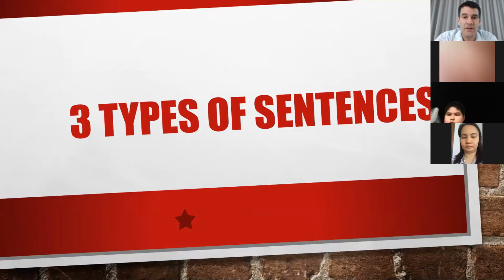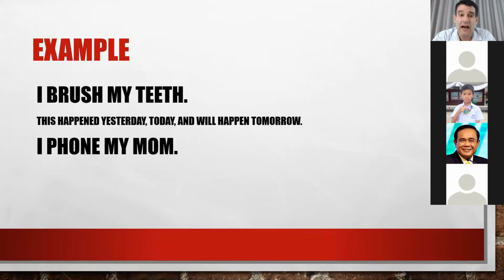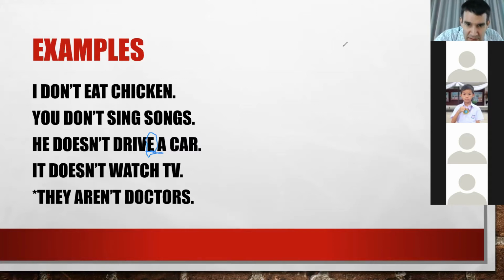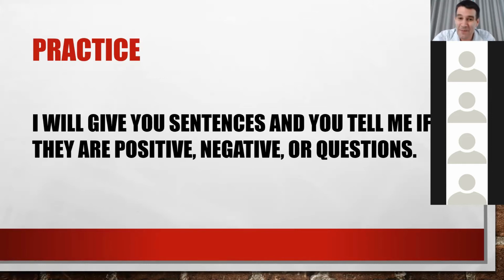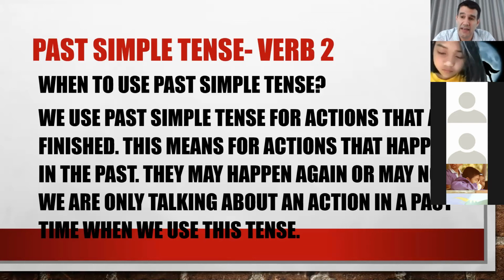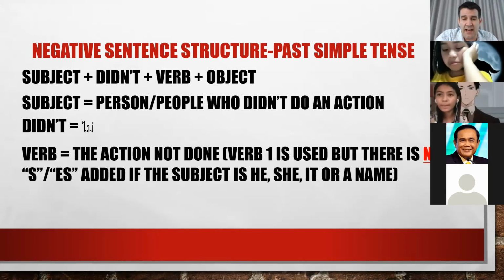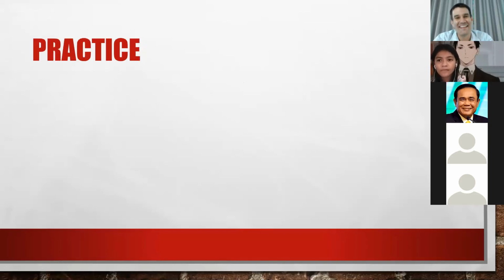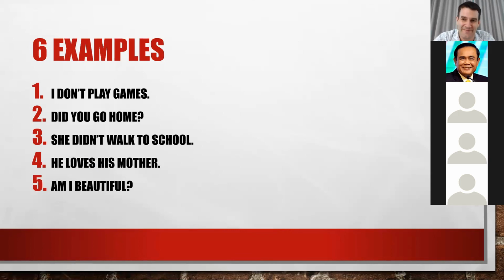Questions, Positive, Negative Sentences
Questions, positive and negative sentences
Grade 5 English
T. Ryan Moss